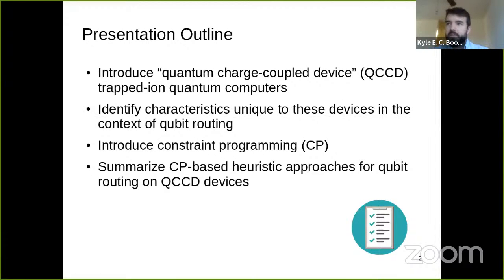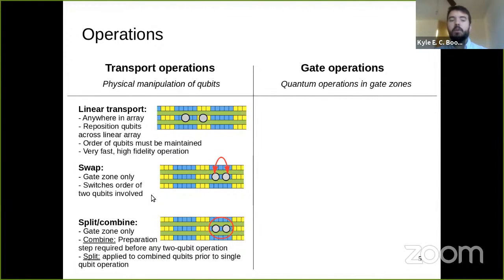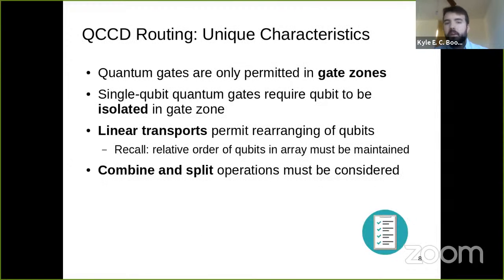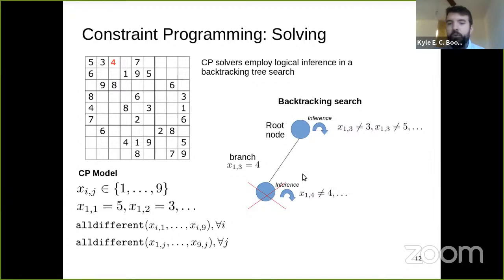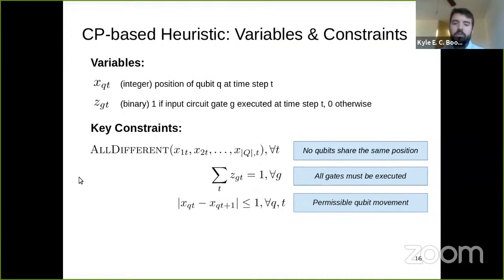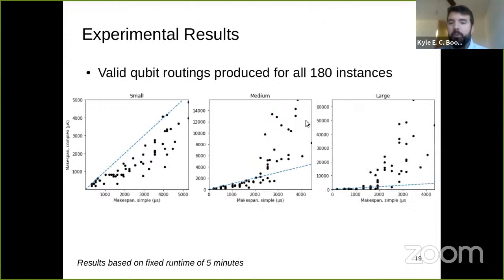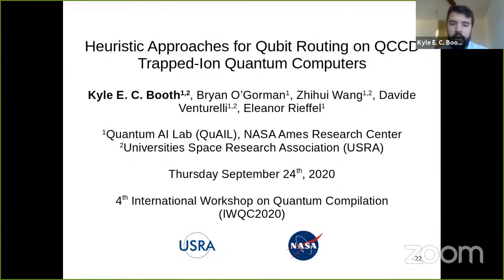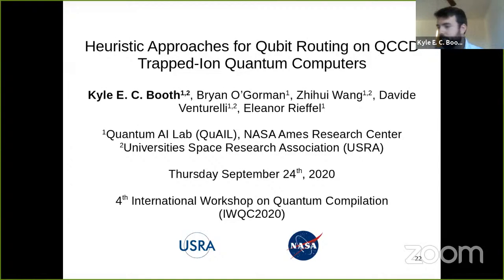(IWQC20) Kyle E. C. Booth: Exact and heuristic approaches for qubit routing on QCCD trapped-ion QCs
If you have accepted this invitation, click this link to access this session’s Slack Channel for live discussion and question answering

Full talk title: Exact and heuristic approaches for qubit routing on QCCD trapped-ion quantum computers

Authors: Kyle E. C. Booth, Bryan O'Gorman, Zhihui Wang, Davide Venturelli and Eleanor Rieffel

Abstract: In this work, we investigate exact and heuristic approaches for executing quantum circuits on trapped-ion quantum computers. We consider the quantum charge-coupled device (QCCD) architecture, which consists of qubits in a linear array divided into gate zones, where gates can be applied, and storage zones. We develop an abstract model of the qubit routing problem on this architecture, identifying constraints unique to its design. We propose exact approaches for qubit routing on the QCCD architecture using integer programming (IP) and constraint programming (CP). While these approaches offer attractive bounds on the quality of the produced qubit routing, our preliminary findings indicate that they suffer from scalability issues. We therefore also develop a heuristic approach that increases the size of qubit routing problems that we can solve. To the best of our knowledge, this work is the first to explore exact techniques for the qubit routing problem on the architecture considered.